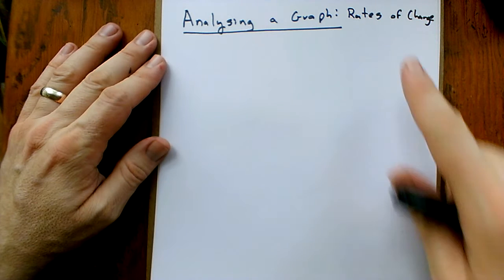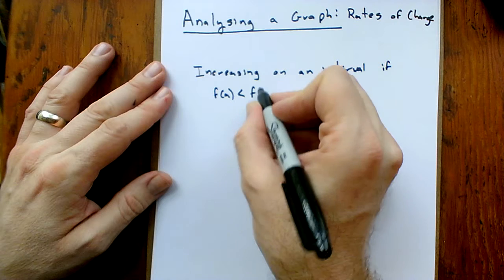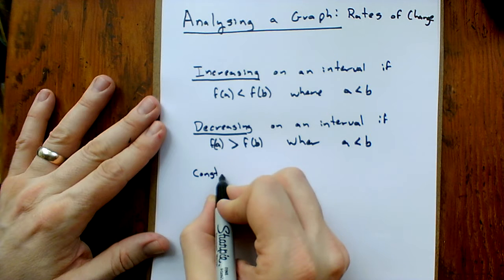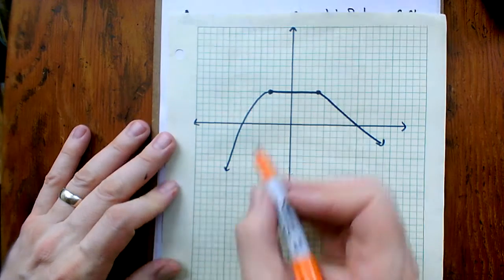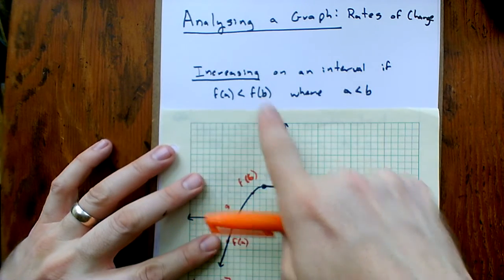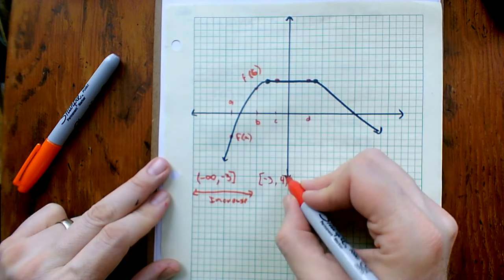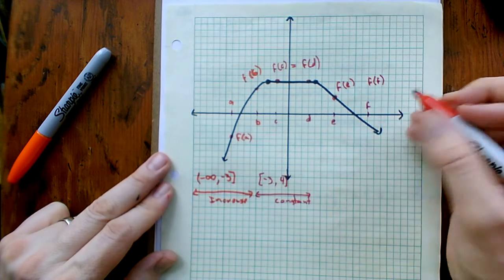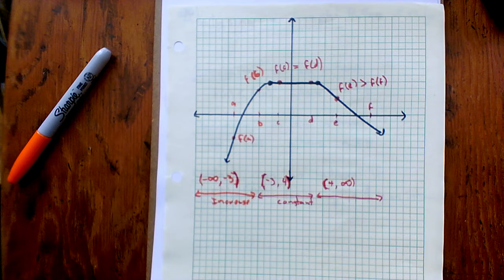Analyzing a graph: increasing, decreasing or constant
We can determine whether a function is increasing, decreasing, or constant by looking at the y-values as we move from left to right in a given interval.